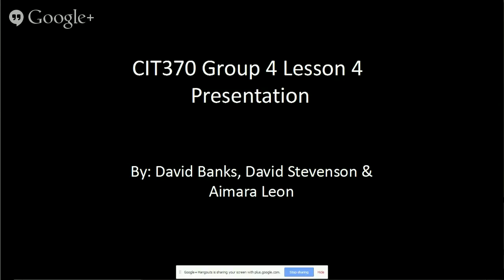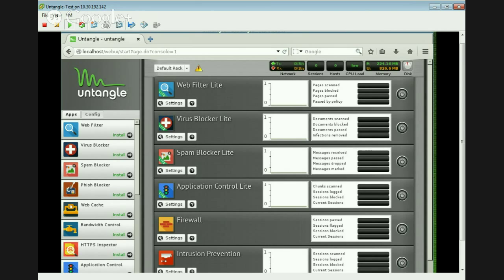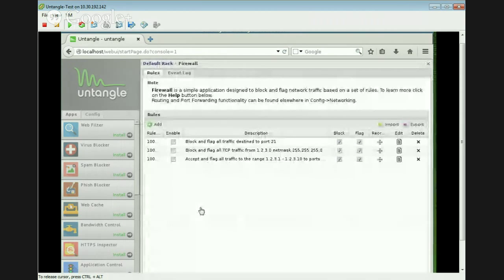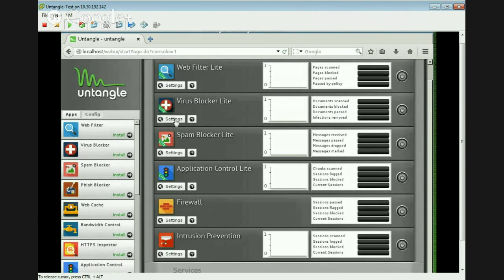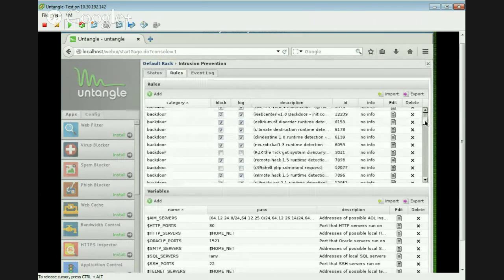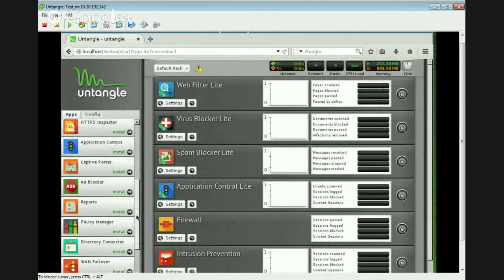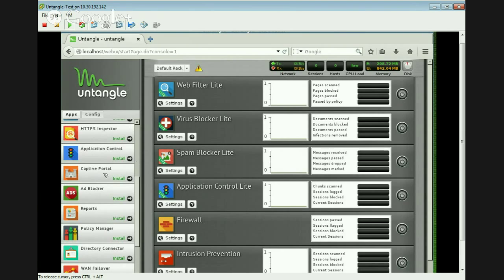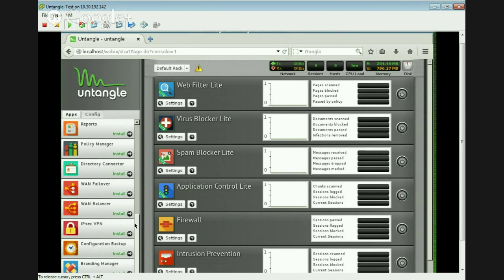CIT 370 Group 4 Firewall Presentation